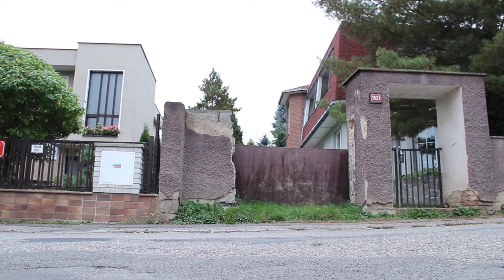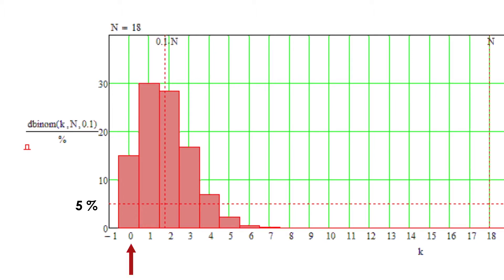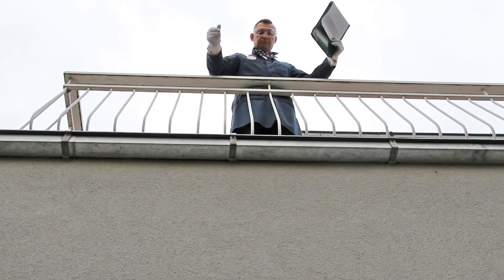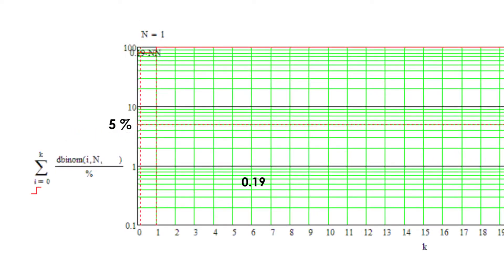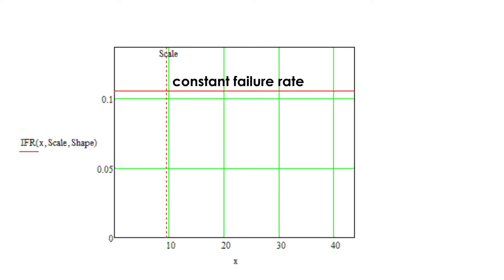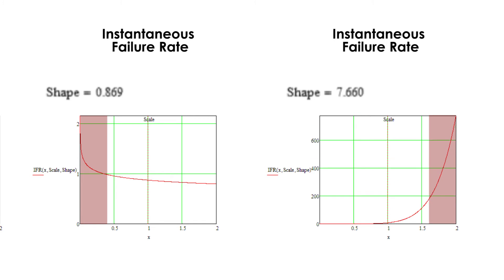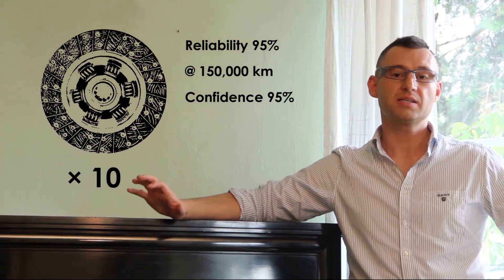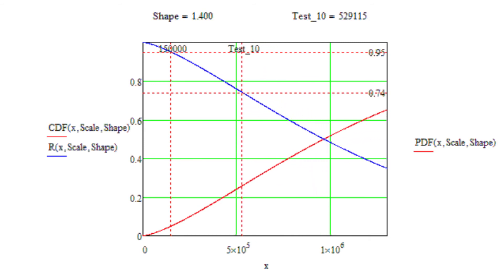Reliability Calculations: The Quintessence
Check the subtitles: English, česky, Deutsch

See what is behind some basic calculations in reliability testing.